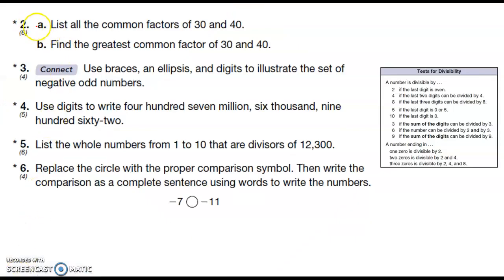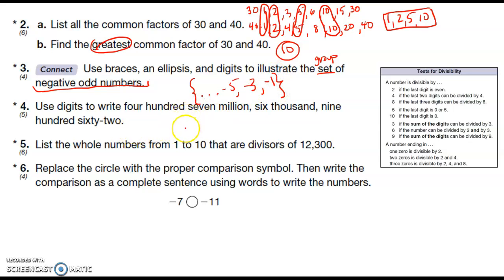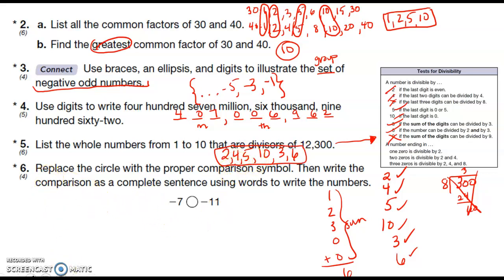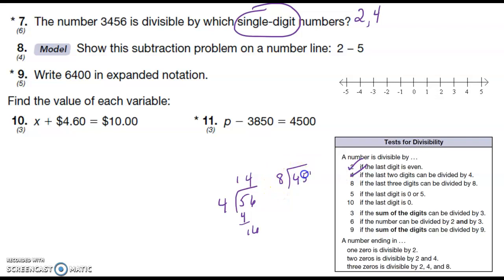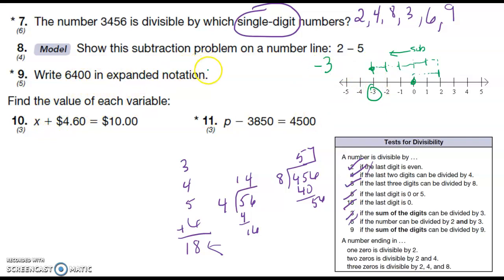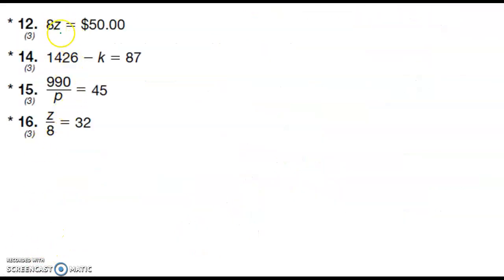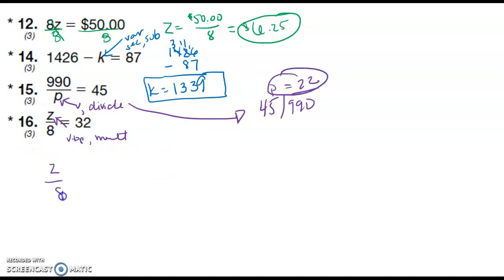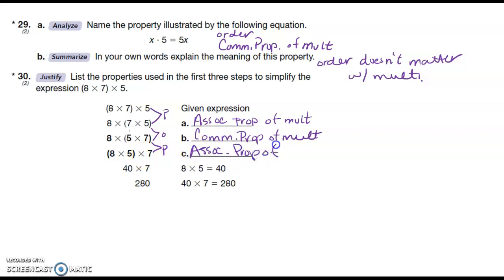Lesson 6 Starred Problems Video